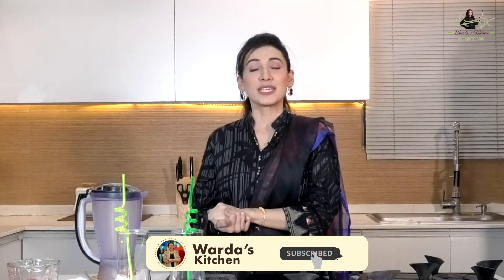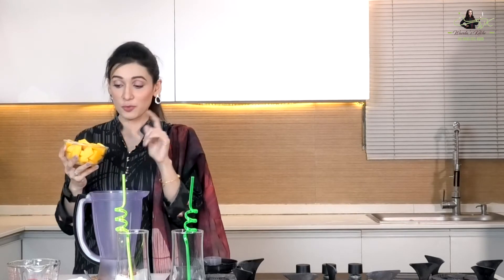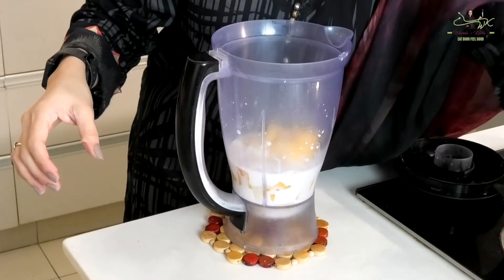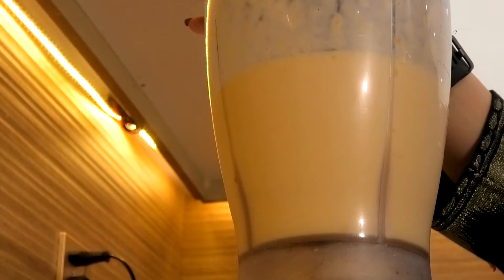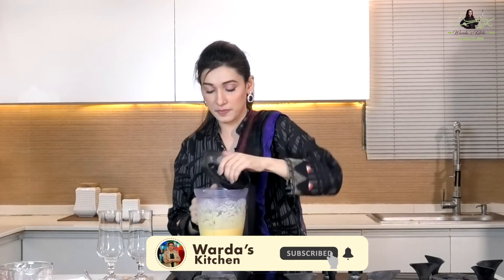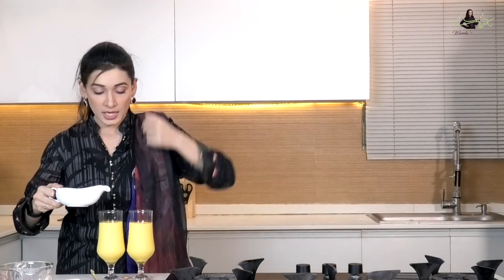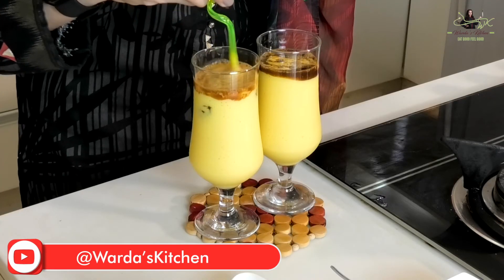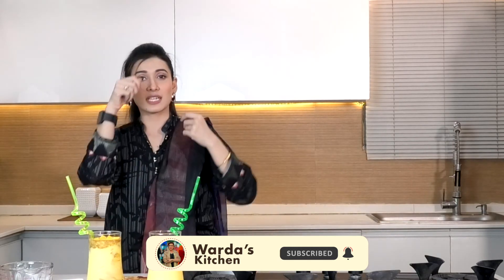Summer's Special Mango Cold Coffee | Warda's Kitchen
Metamorph'd, provides only technical and graphics services. We are not in charge/responsible of any content that goes up on YouTube.